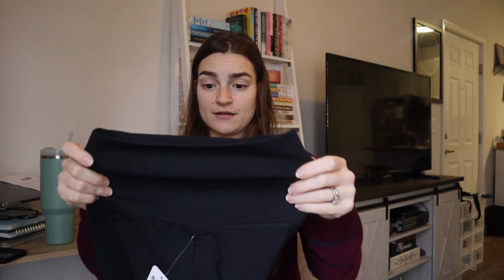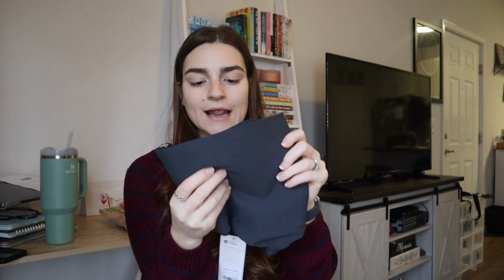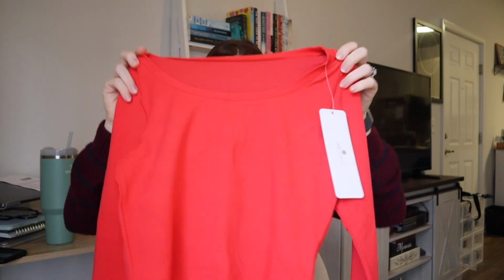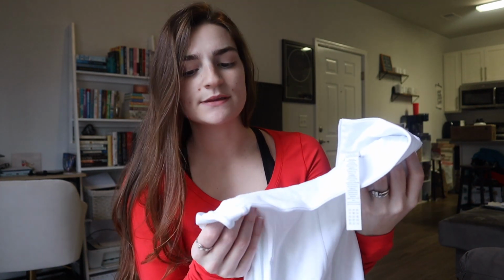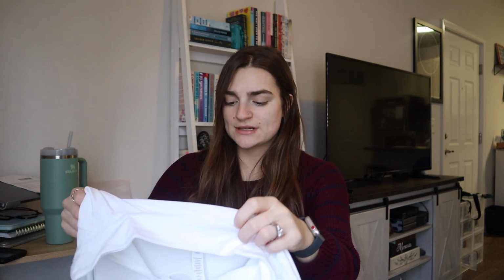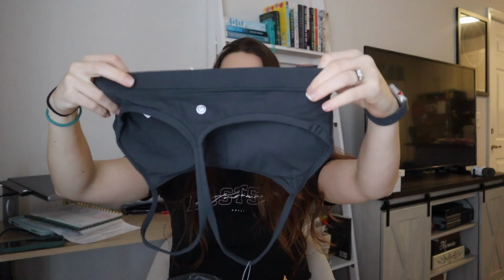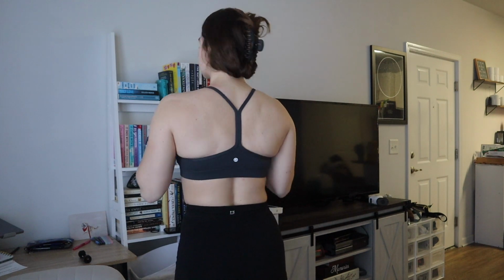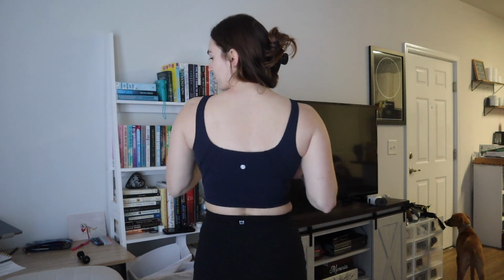NEW CRZ Yoga ButterLuxe Collection Haul // First Impressions Review // Lululemon dupes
This new CRZ Yoga Butterluxe collection is an absolute dream! Great quality and styles for an amazing price. If you like anything in the haul you can shop on their website and use my code: TAYLORHALBERT for 10% off your order, or you can shop through their amazon store front!

Items Mentioned in this video:
-High Waisted Legging
-Y-back Bra
-Cross Waist Leggings
-Cropped Half Zip
-Cropped Tank
-Cropped Long Sleeve

✰Shop
Mercari

Equipment:
Handheld Tripod
Lacie Hard Drive

Q&A's
How old are you?
25

Size References?
Leggings: Small
Sports Bras: Medium
Tops: Small/Medium

Weight and Height?
130-135
5'5

How many times a week do you workout?
4-6 days a week